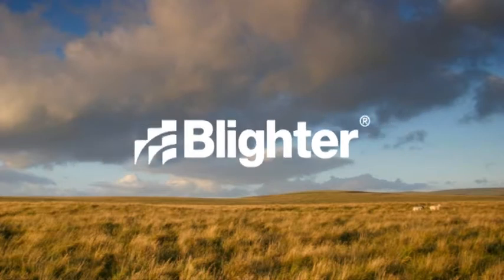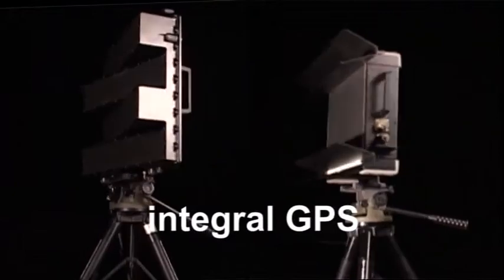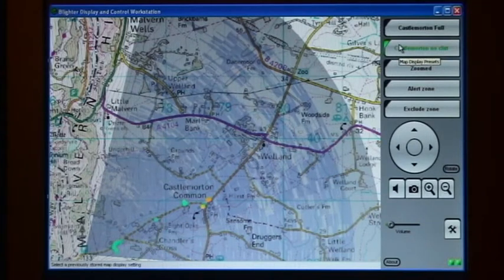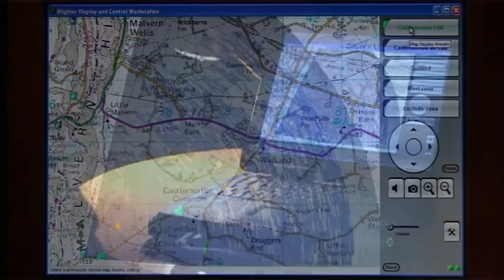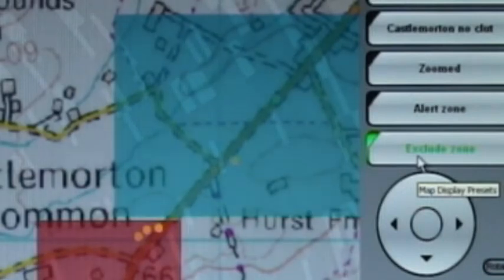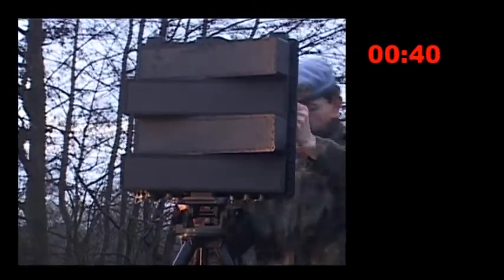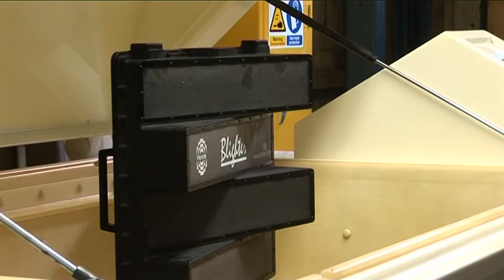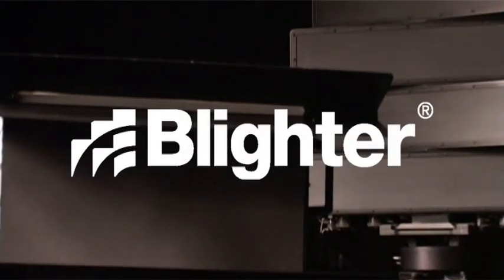Blighter E-Scan Ground Surveillance Radars from Blighter Surveillance Systems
This video includes details of Blighter Surveillance Systems' advanced electronic-scanning ('e-scan') ground surveillance radars (GSRs), including:

• Blighter B202 Mk 2 radar
• Blighter B303 radar
• Blighter B400 series radars (B402, B422, B432 & B442)

Also describes Blighter Surveillance Systems' BlighterView HMI software and covers the Blighter Explorer and Blighter MultiWatch systems.